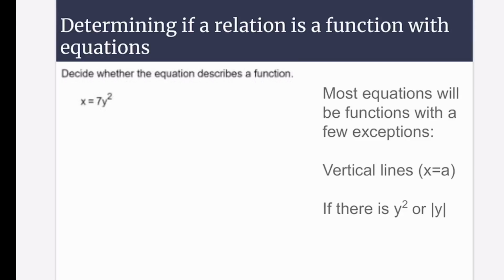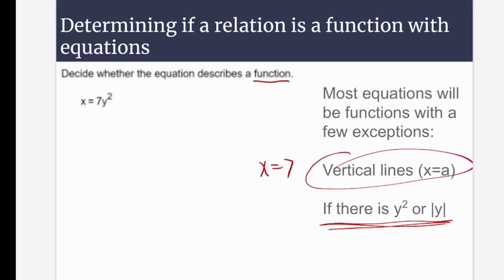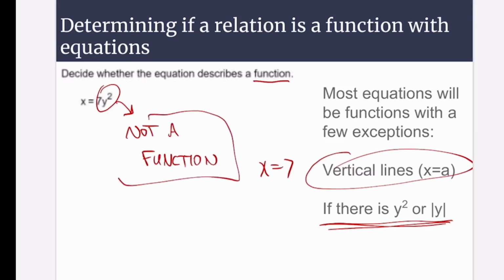Determine if an equation is a function